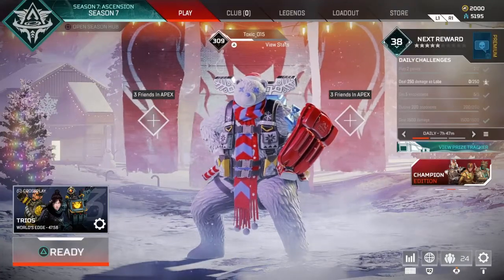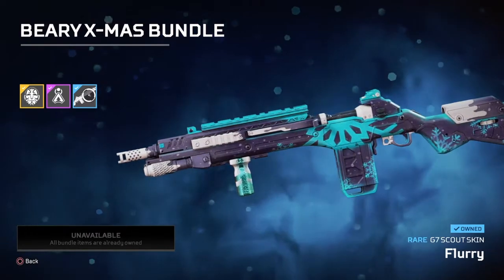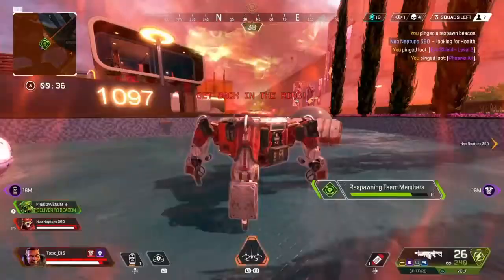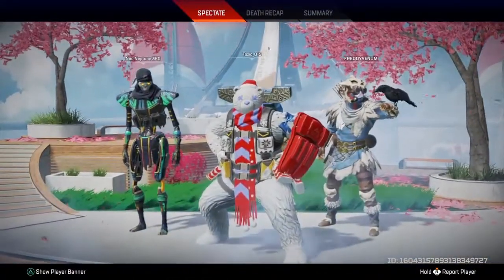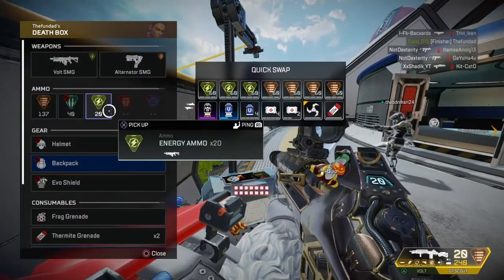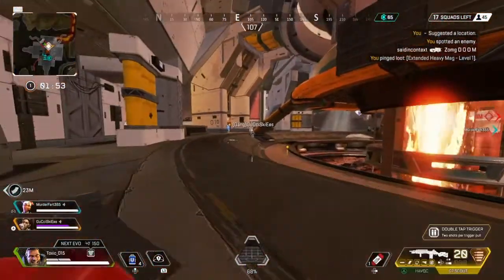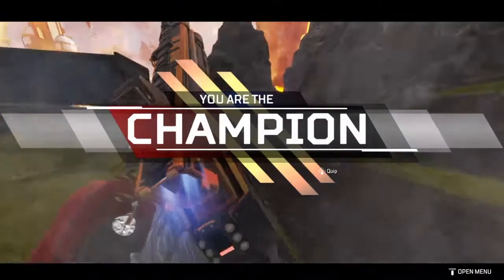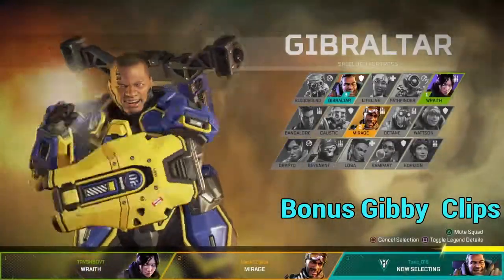The Return of "Brudda Bear"... Apex Legends "Gibraltor" Gameplay